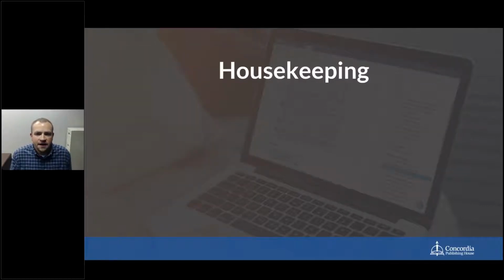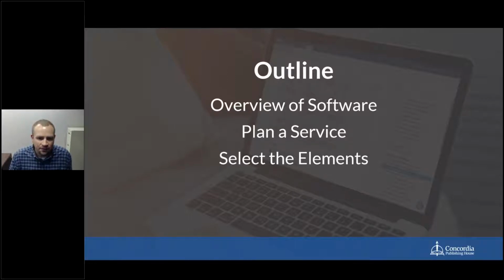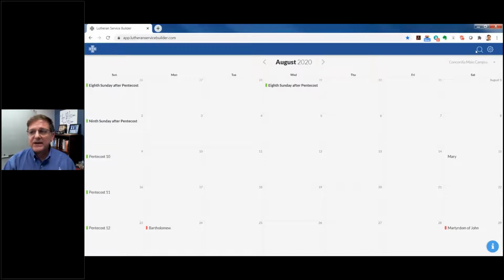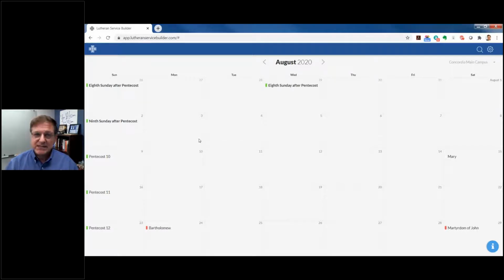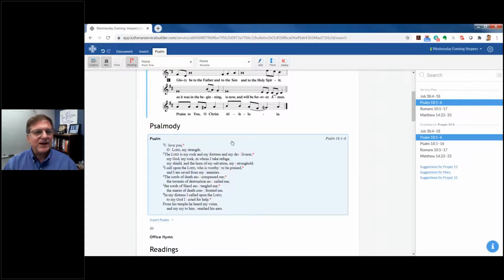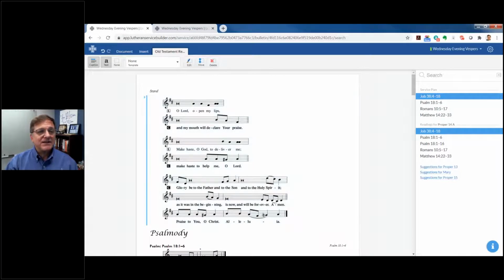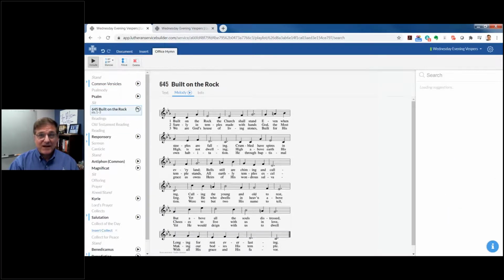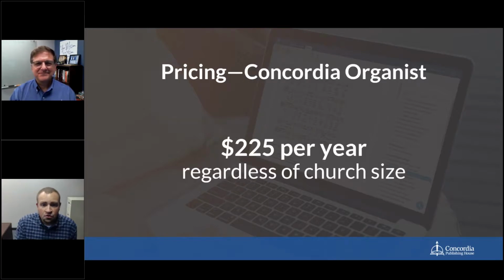Planning a Simple Order of Service with Lutheran Service Builder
This overview training walks attendees through the basics of Lutheran Service Builder and describes all essential functionality.